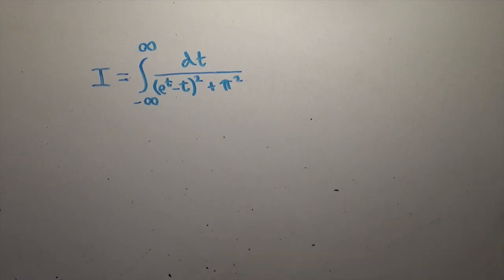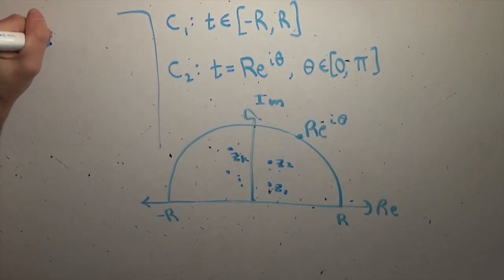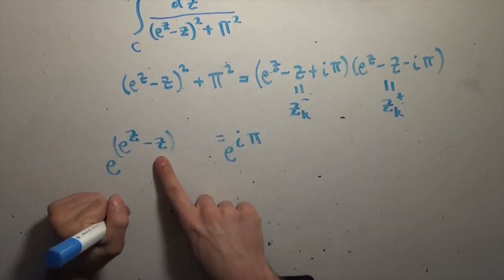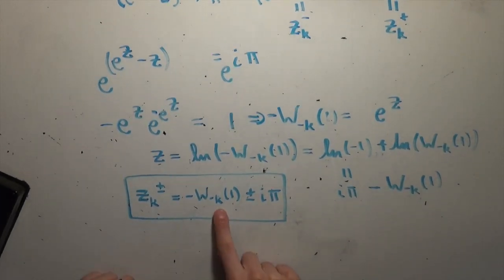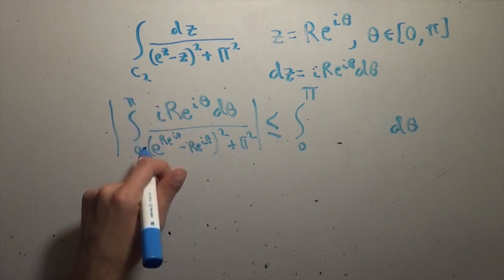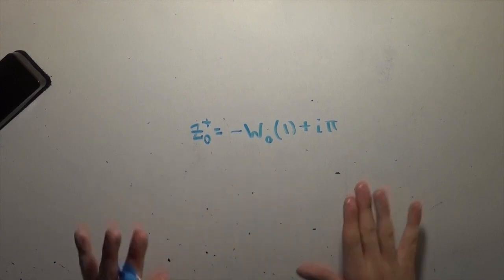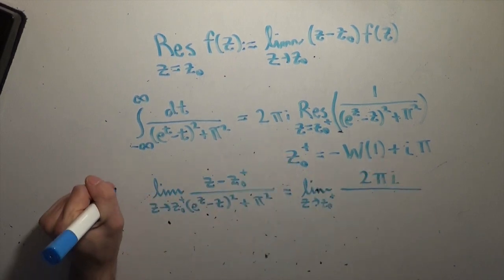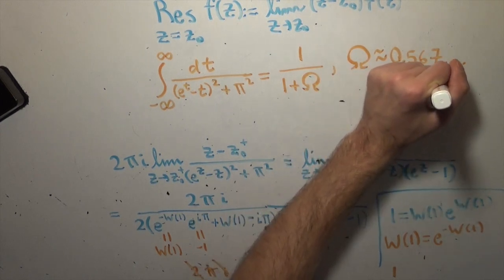Ome-god! A stunning integral - Wacky Calc Wednesday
I've been waiting to do this integral for so long!  It's a truly magnificent result, and a great application of residues...I've got one more amazing W integral coming your way soon :)